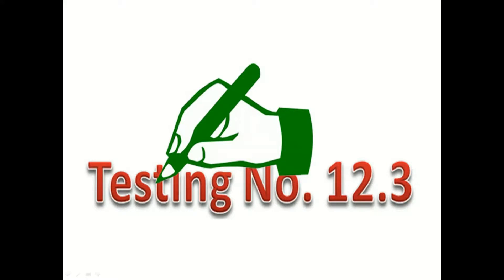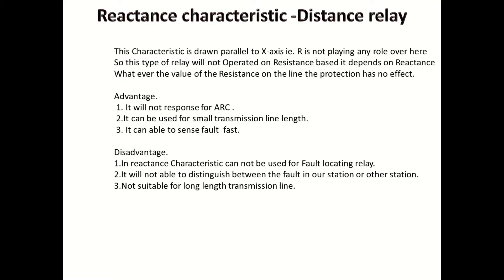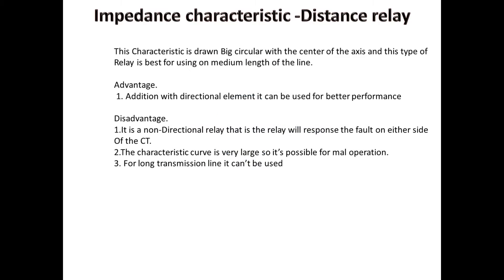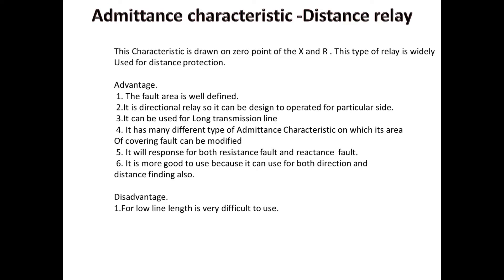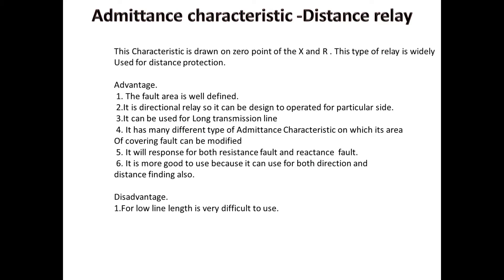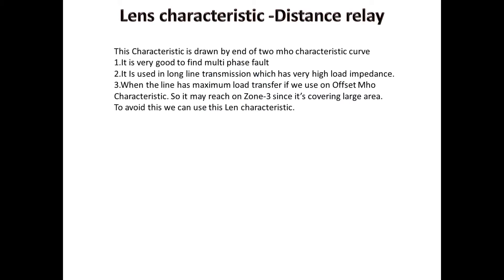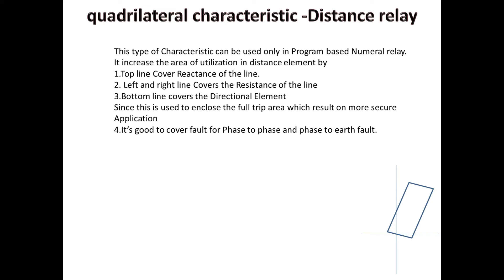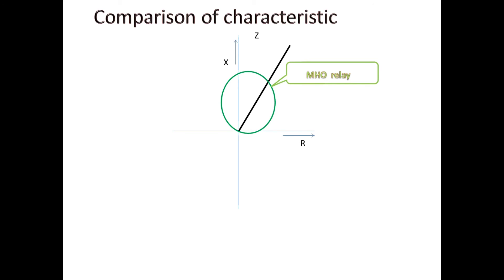Distance Relay Characteristics Explained | MHO, Quad & Lens in Simple Terms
Why So Many Distance Relay Characteristics? | MHO vs Quadrilateral vs Reactance

 The "Shapes" of Protection | Understanding Distance Relay Characteristics on R-X Diagram

 Distance Relay Characteristics: MHO, Quadrilateral, Lens, Reactance | Protection Basics
Why are distance relay characteristics shown as circles, polygons, and lenses on an R-X diagram? Understanding these shapes is key to selecting the right relay for your transmission line's protection needs.

In this video, we demystify the various characteristics used in distance relays, breaking down their shapes, applications, and why engineers choose one over another. Perfect for protection engineers, technicians, and students.
Mastering these characteristics is essential for designing robust and secure transmission protection schemes.

Which characteristic do you use most often? Share your experience in the comments below!

various type of  characteristic  used in Distance relay
type relay characteristic are used for distance relay are
1. Reactance Type,
2. Impedance Type &
3. Admittance or mho relay.
here we are going to see Application of each type with there advantage and disadvantage
  Admittance   Characteristic widely use for distance protection and also this type of relay is more fixable used by only in  numerical relay
Let see the type of admittance Characteristic .
Most widely use type are show here
1.offset mho type
2.len type and
3. quadrilateral type
finally we can see the comparison  of all characteristics.